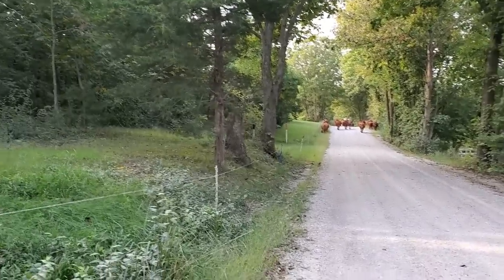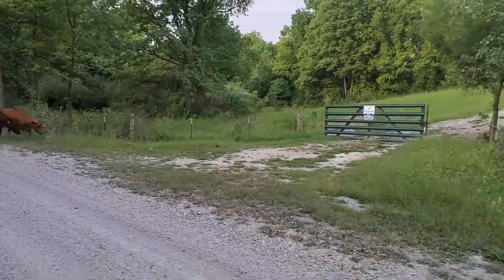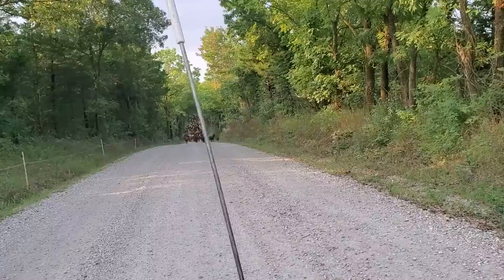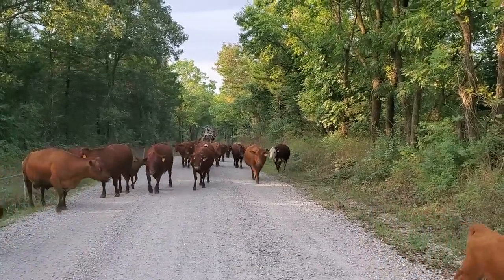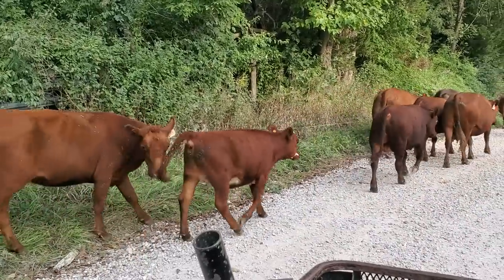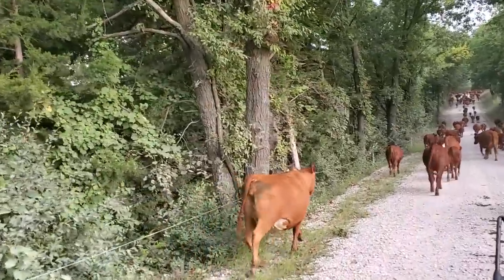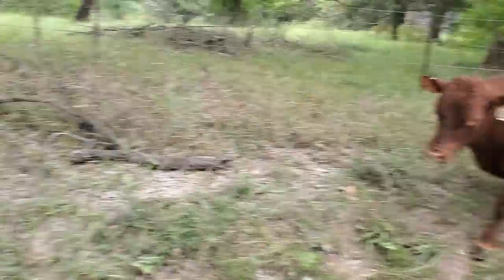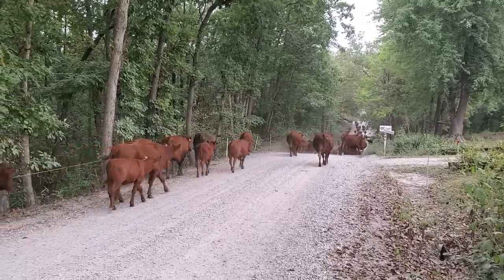Fall cattle road drive walking to another farm.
Fall cattle road drive walking to another farm. When you can brainstorm methods to let animals walk to another farm that is a huge cost savings. Animals do not have any stress from walking versus loading them onto a trailer and hauling them.